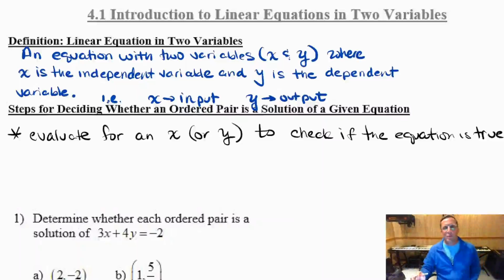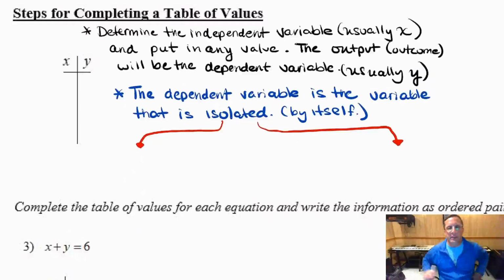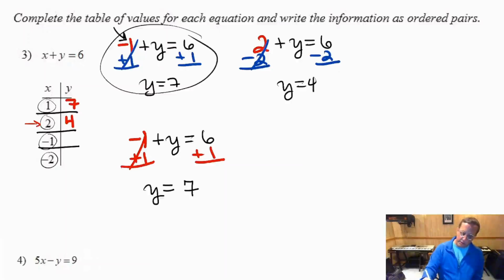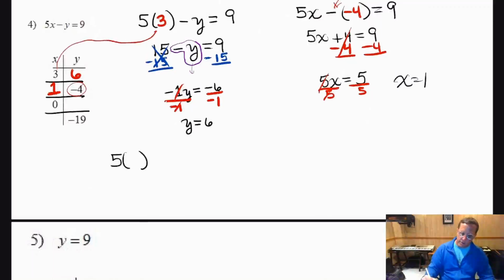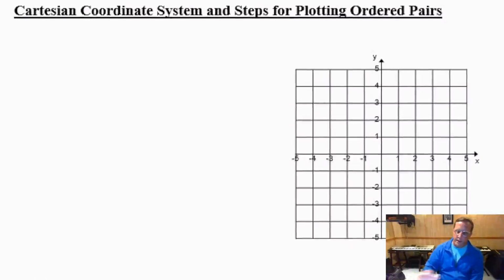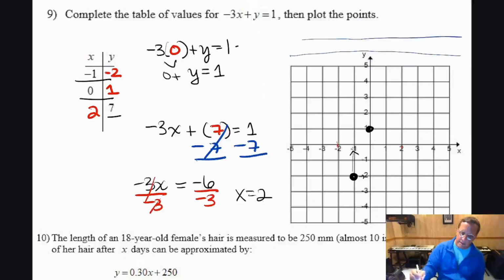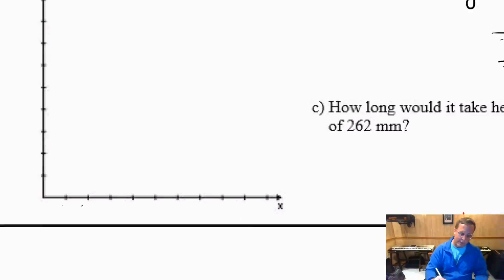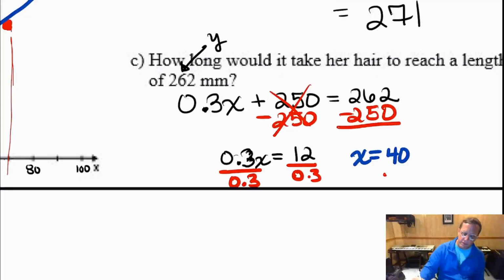Section 4.1 Guided Notes (Math 0481)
This lesson covers section 4.1 guided notes on the Introduction to Linear Equations in Two Variables.